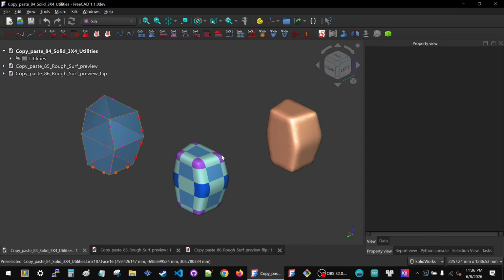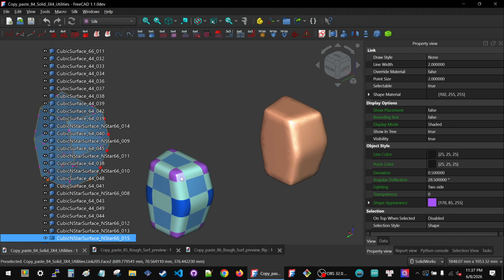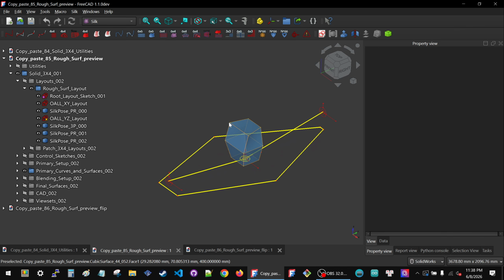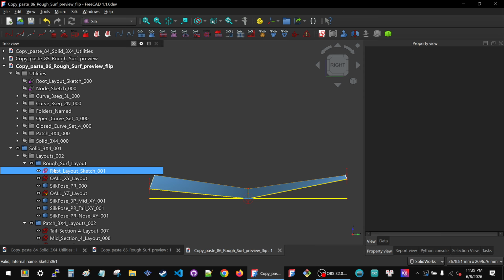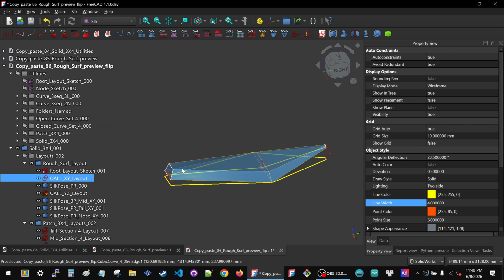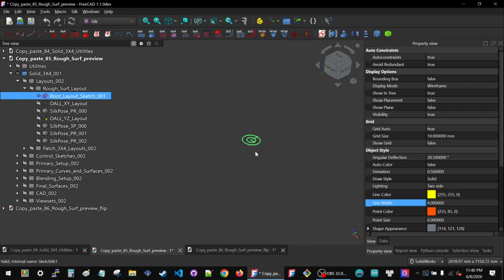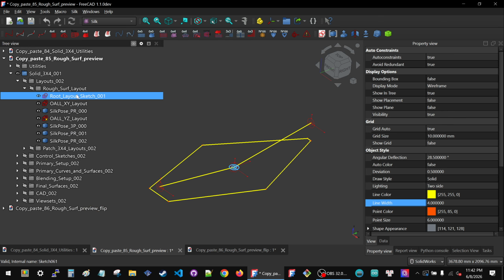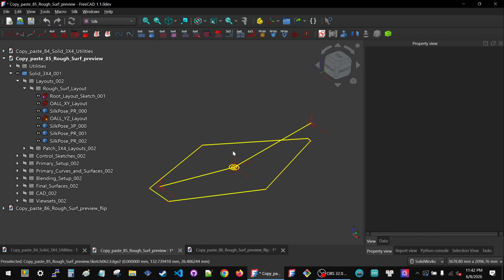FreeCAD Silk - Complete Tutorial Series 28 - Global 3D Control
We need a sketch based top-down design system. Shifting attachment offsets here and there cannot be the main design method forever.

Support for Silk is appreciated, and will lead to videos and new software features coming out faster.

No model file today